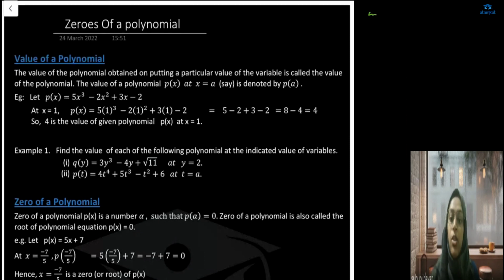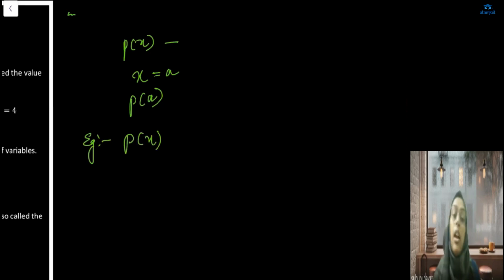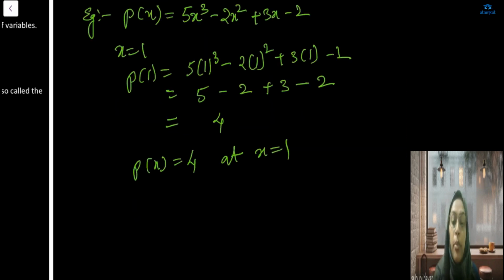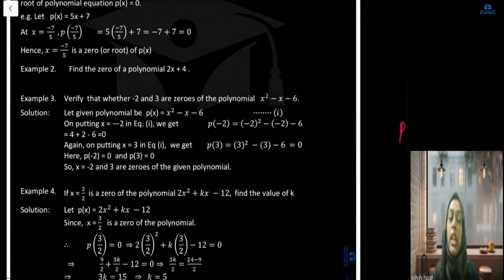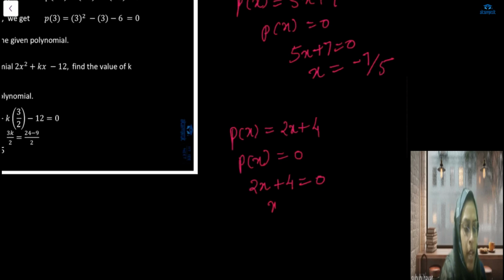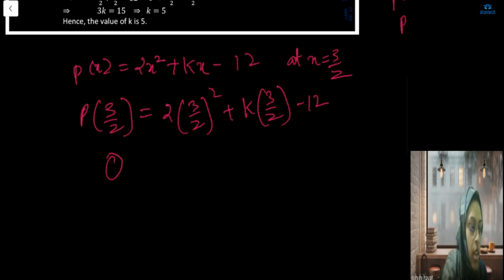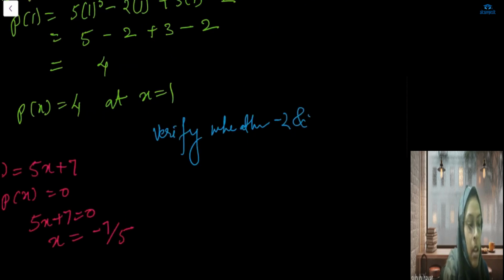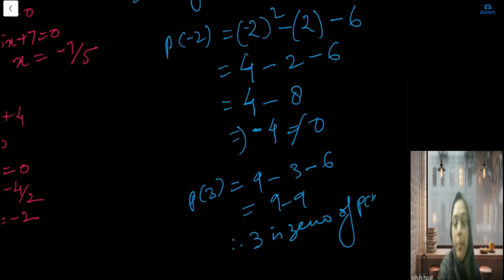Math-IX VL03 Zeros of polynomial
MATH-09
VL03  Zeros of polynomial